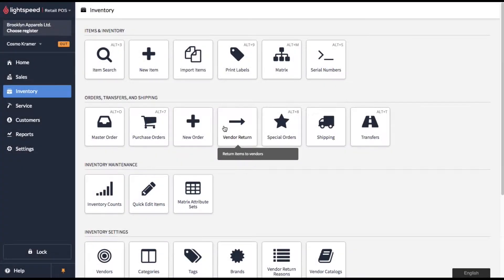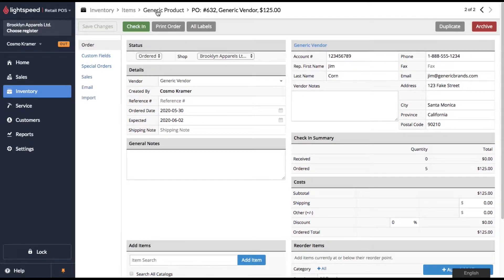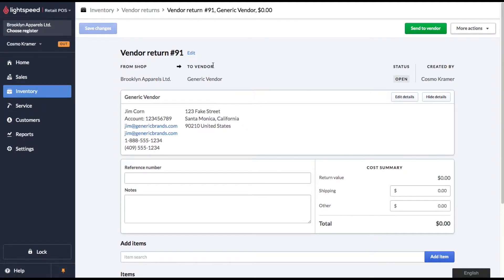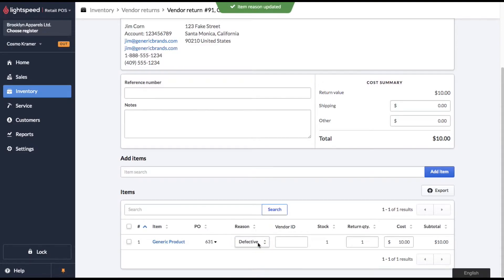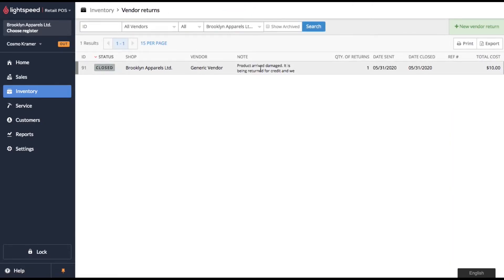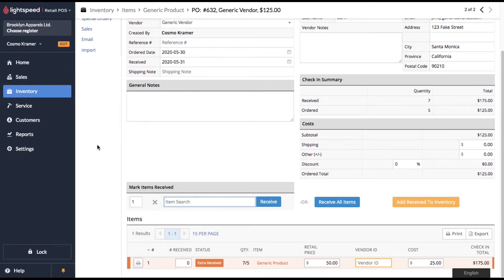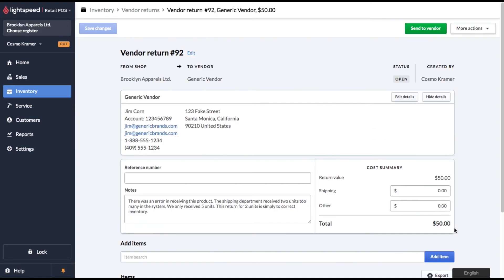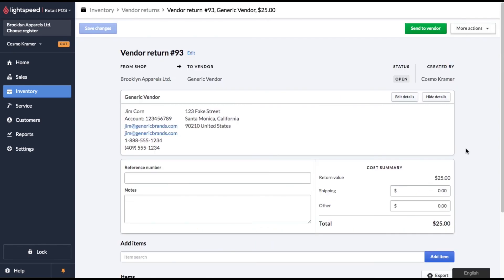Using Vendor Returns in Lightspeed POS - Return Defective Product and Fix Inventory Receiving Errors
In this video I’m going to show you how Vendor Returns work in Lightspeed POS. I’ll demonstrate two hypothetical examples of reasons you might need to use Vendor Returns.

First, I’ll show you how to use Vendor Returns to send back defective merchandise. This feature helps keep track of returns and helps manage your inventory by removing the returned item once it has shipped back to your vendor.

The second example is how to fix errors in received inventory. If your shipping department accidentally receives too many of a particular item on a purchase order. Creating a Vendor Return helps by removing the incorrect inventory from the system as well as revers and cost averaging that may have been affected by the error.

Lastly, I’ll show you how to can customize your list of “Reasons for Return” and also re-order the list of reasons in the dropdown selector.